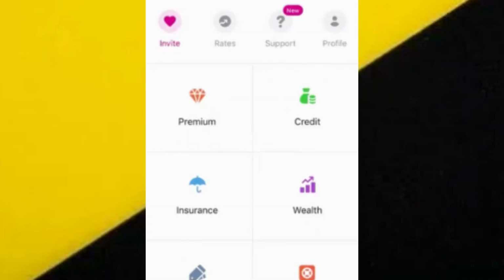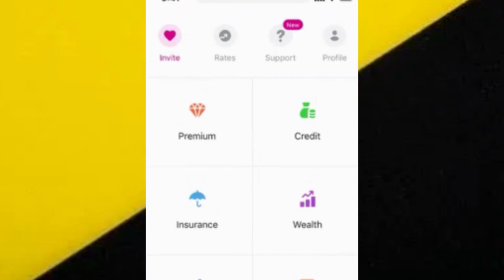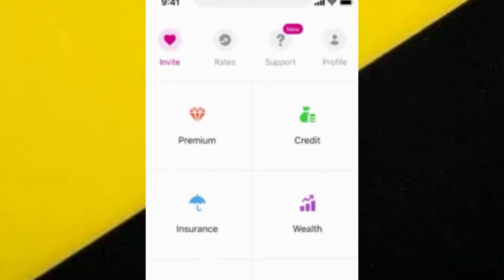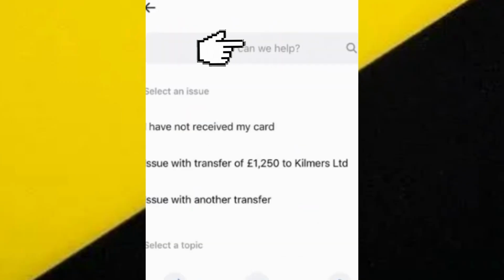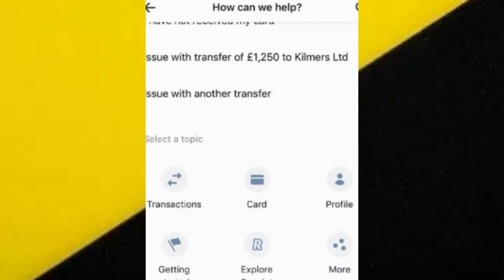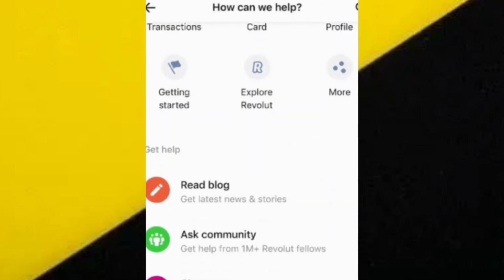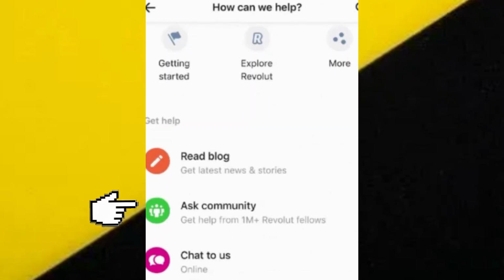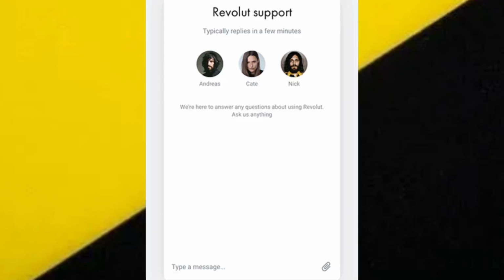How to Chat with Revolut Support 2025 | Contact Revolut Customer Service (EASILY)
Need help with your Revolut account? In this quick tutorial, you’ll learn how to chat with Revolut support and contact Revolut customer service in 2025—step by step.

We cover:

How to access live chat in the Revolut app
When customer support is available
How to reach a human agent faster
What to do if you can’t access your account
Alternative ways to contact Revolut (email, social media, complaints form)

Perfect for users facing account issues, card problems, or needing urgent support.